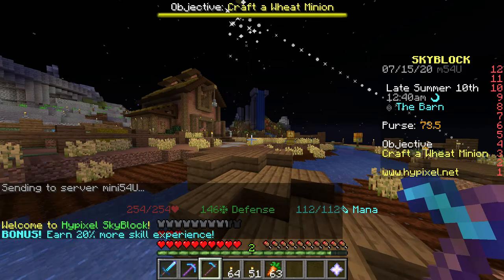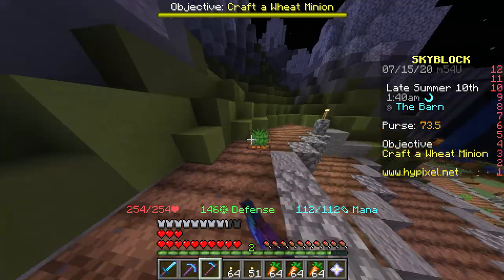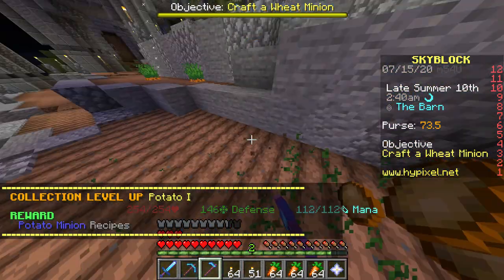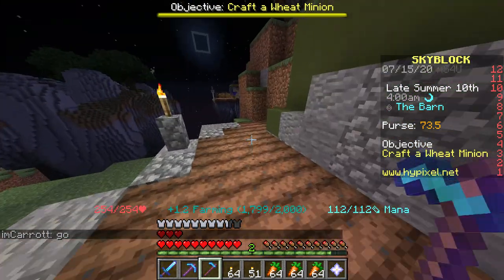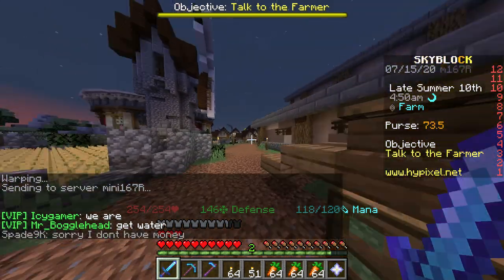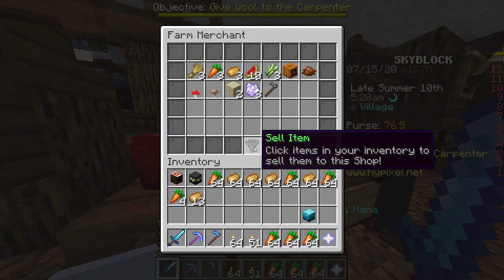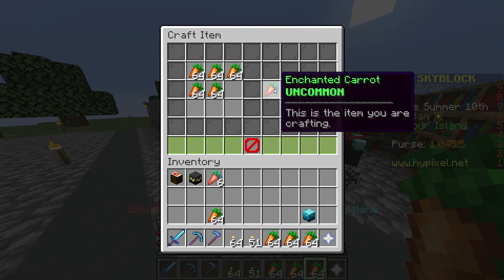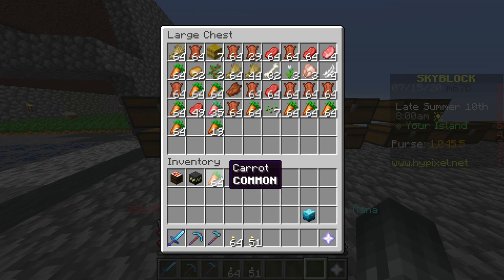why lifeboat is a terrible server